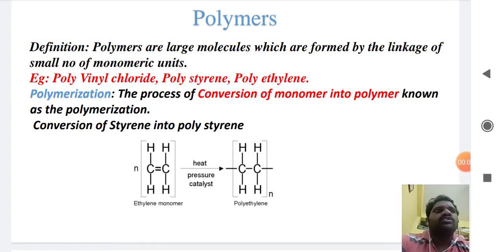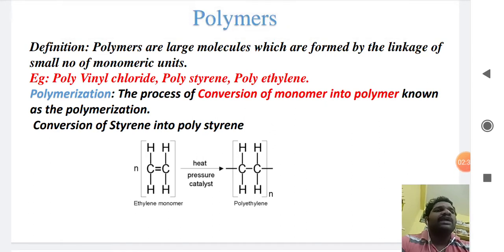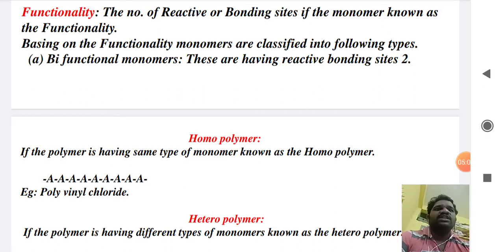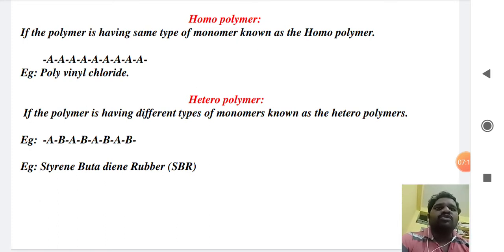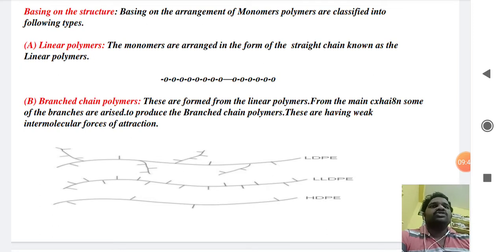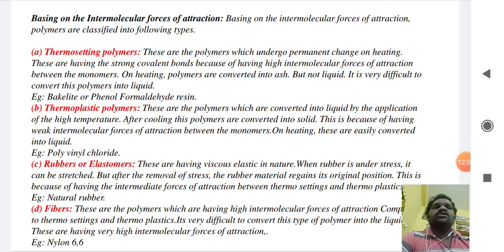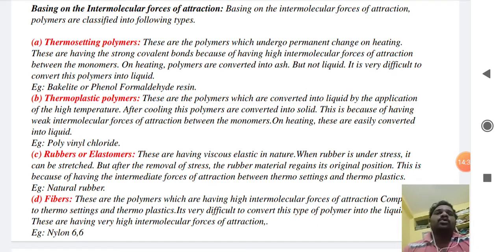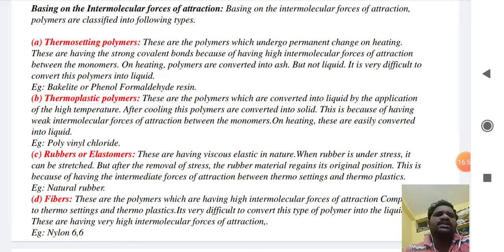CLASSIFICATION OF POLYMERS|ORGANIC CHEMISTRY|CBSE|NEET|JEE